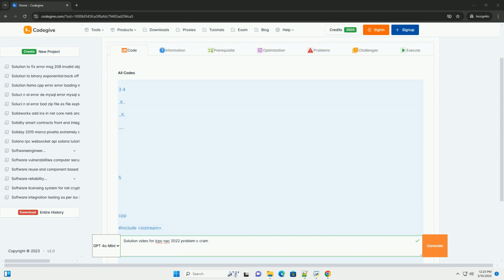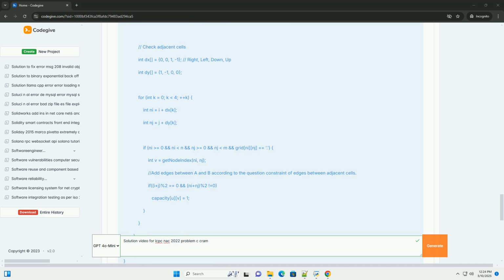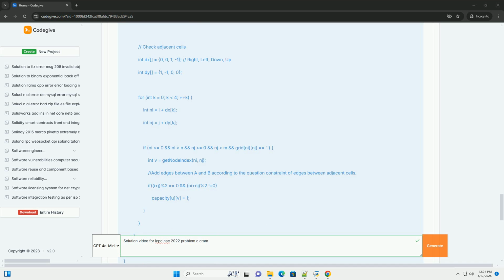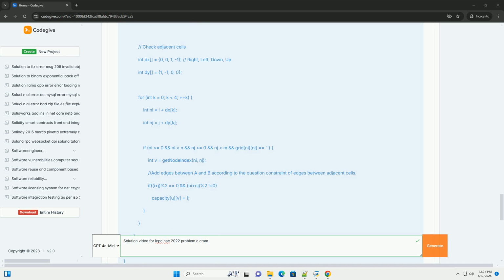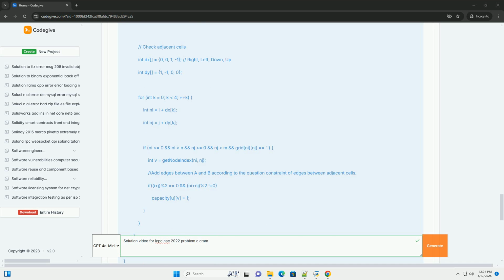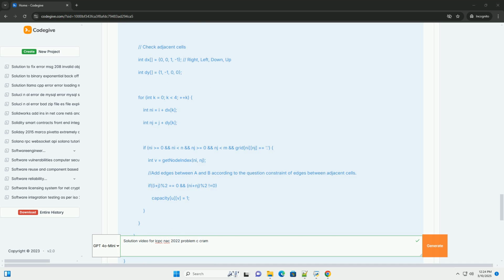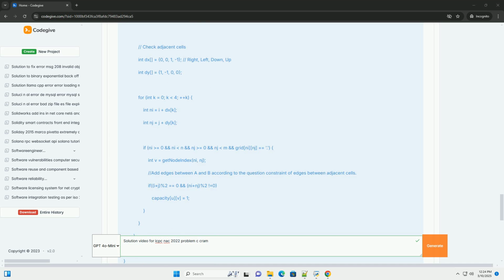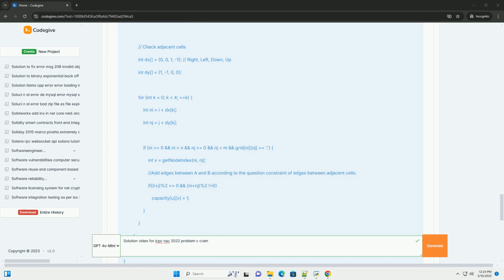Solution video for icpc nac 2022 problem c cram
okay, let's break down the icpc nac 2022 problem c: "cram," provide a thorough explanation of the solution strategy, and offer a c++ code example.

**problem statement (cram)**

you are given a rectangular grid of size *n* x *m*. you want to place dominoes (1x2 or 2x1 rectangles) on the grid such that:

1.  each domino must cover exactly two adjacent cells.
2.  no two dominoes can overlap.
3.  you want to place as many dominoes as possible.

however, there's a twist! some cells in the grid are *blocked* and cannot be covered by dominoes.  your task is to determine the maximum number of dominoes that can be placed on the grid.

**input:**

*   the first line contains two integers, *n* and *m*, representing the dimensions of the grid (1 ≤ *n*, *m* ≤ 100).
*   the next *n* lines each contain *m* characters, where '`.`' represents an empty cell and `'x'` represents a blocked cell.

**output:**

*   print a single integer, the maximum number of dominoes that can be placed.

**example input:**

**example output:**

this is a classic problem that can be modeled as a *maximum matching* problem in a *bipartite graph*. here's the connection:

1.  **grid as a graph:**  imagine the grid as a graph where each empty cell ('.') is a node.
2.  **bipartite graph:**  divide the empty cells into two sets based on the sum of their row and column indices (i.e., `row + col`).  call them set a and set b.  cells in set a will have an even sum of row and column, and cells in set b will have an odd sum.
3.  **edges:** create an edge between two nodes (cells) if they are adjacent (up, down, left, right) and are both empty cells. crucially, one endpoint of the edge will belong to set a, and the other to set b. this is because adjacent cells will always have different sums of row and column indices.
4.  **dominoes as matching:** placing a domino on two adjacent empty cells is equivalent to finding a matching edge in the graph.  a *matching* is a set of edges w ...

ICPC
 NAC 2022
 Problem C
 Cram
 solution video
 competitive programming
 algorithm
 problem-solving
 coding challenge
 programming tutorial
 data structures
 contest preparation
 coding interview
 educational content
 step-by-step solution